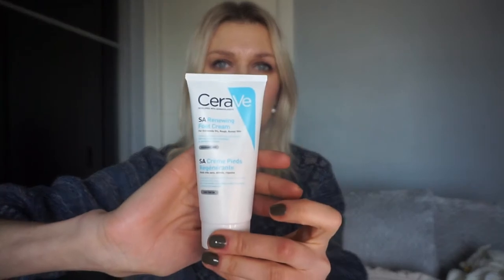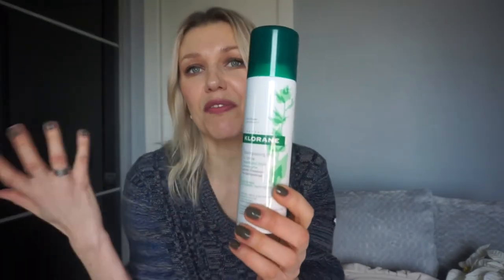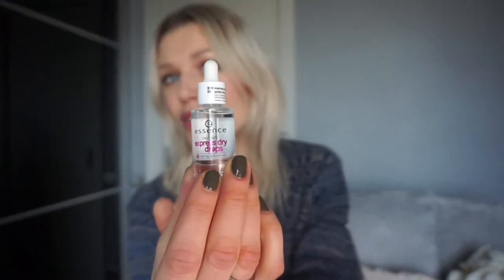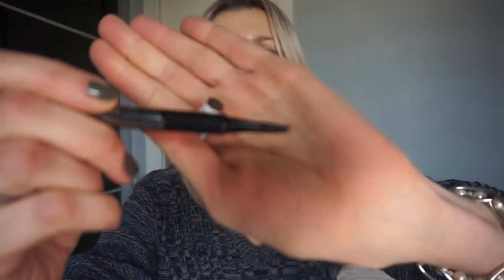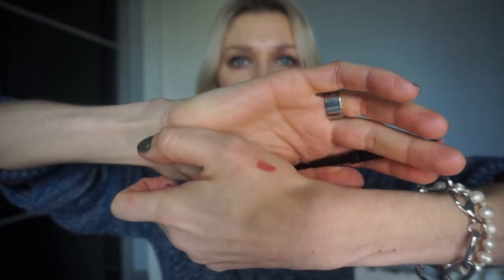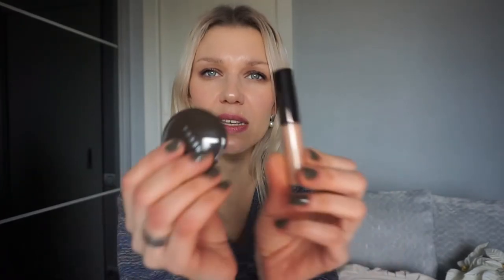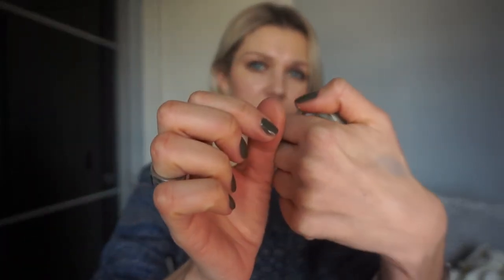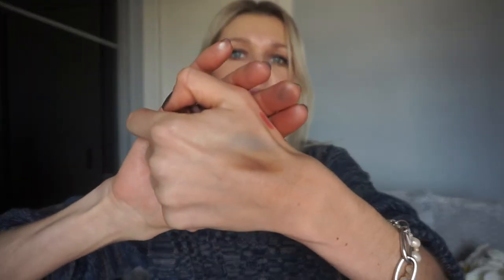NEW MAKEUP AND SKIN/HAIR PRODUCTS HAUL| FLORENCE BY MILLS, REVOLUTION EYESHADOW PALLETE...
HelloEveryone! This is a long video of full review on almost every product,this time i had tried each of the product to give you some feed back on it. Hope you enjoyed it and it was useful fo you. Xxx